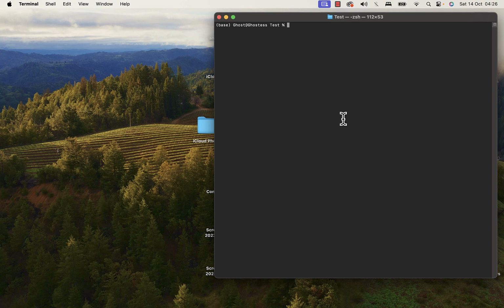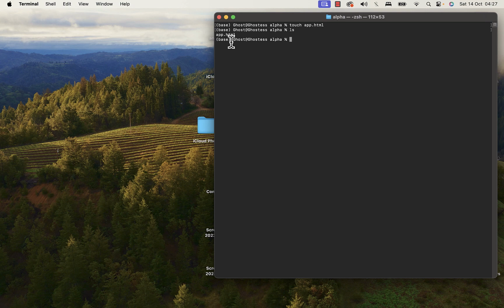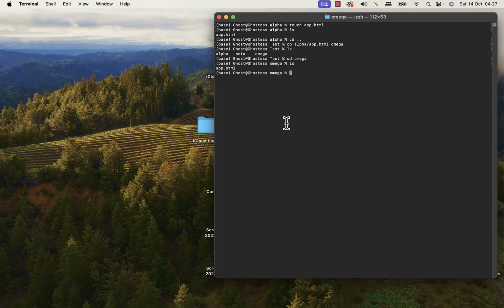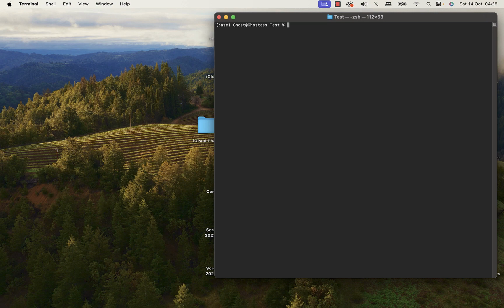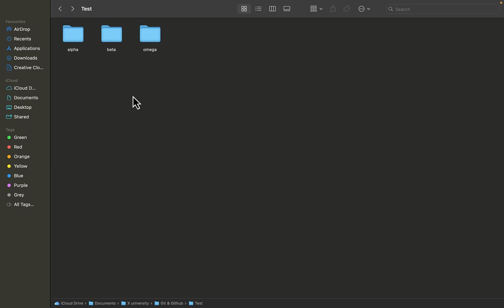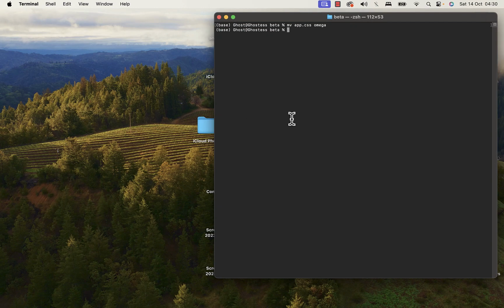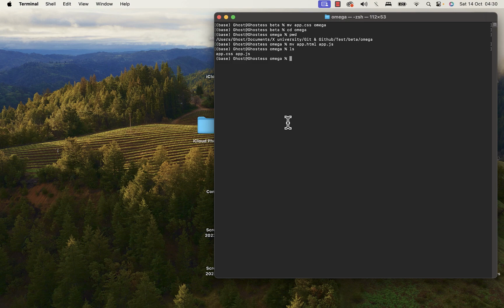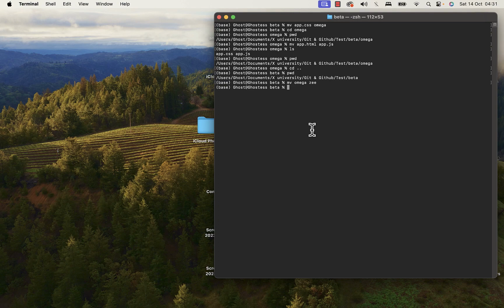7- Git & GitHub - Copy move and rename files and directories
Here, we learn to Copy move and rename files and directories.

The commands we learn are:
cp, cp -r, mv commands in the terminal